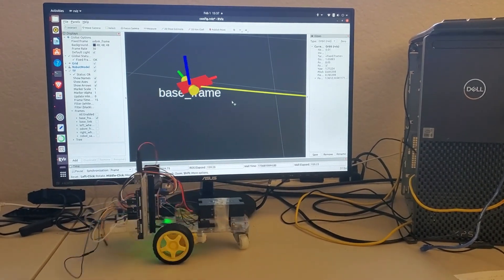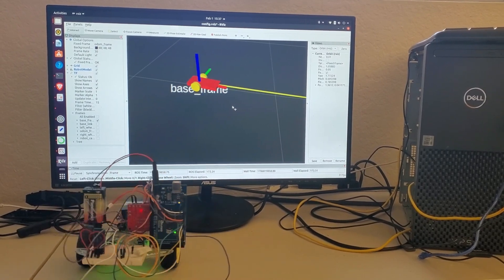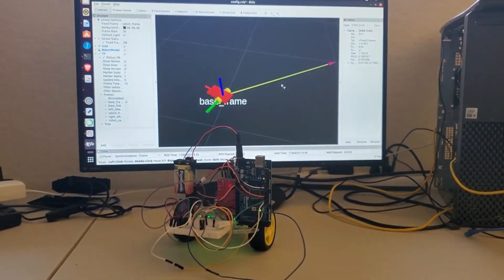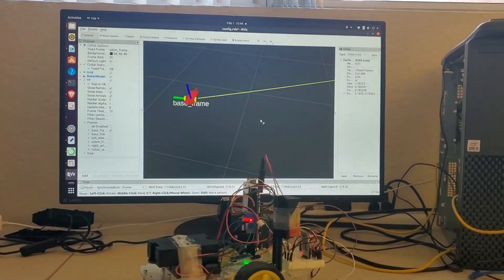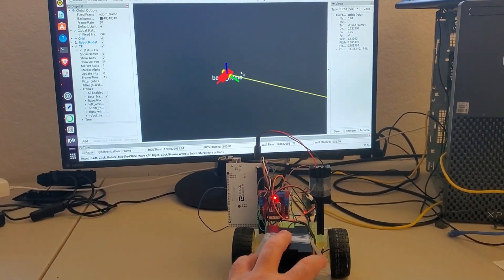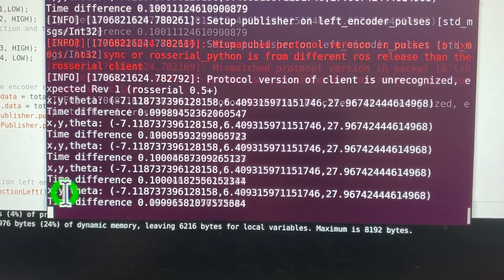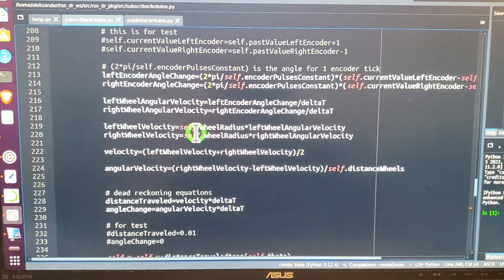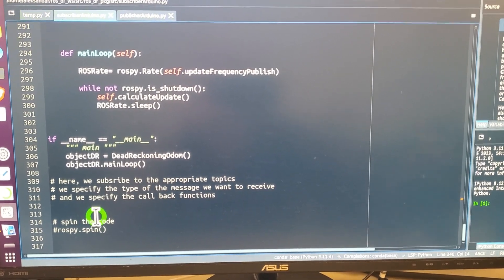First Test of ROS Implementation of Dead Reckoning and Real-Time Robot Visualization in RViz-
Here is the first experimental test of my ROS/Python implementation of the dead reckoning algorithm for tracking mobile robot location and orientation in space. I am only using two-wheel encoder readings to reconstruct the position and orientation. Later on, I will integrate IMUs.  I am also using RViz to display and visualize the reconstructed robot's position and orientation in real-time. The RVIZ real-time visualization is generated on the basis of the quaternions and coordinate transformations computed on the basis of the dead reckoning estimates. It took me at least a week to implement everything from scratch and to figure out what works. To do something like this, you have to understand robot kinematics, ROS, Python coding, and hardware, and most importantly, to be persistent.

The computer and robot communicate via a Bluetooth module. Both the computer and the robot run several ROS nodes. The computer runs a ROS node written in Python that implements the dead reckoning algorithm. All the communication is performed by using ROS topics. This is just the first test. Currently, the robot is kept as simple as possible since I do not want to waste time designing and optimizing hardware before testing basic principles.   In the future, I will 3D print a larger robot and install more advanced sensors and computing hardware. The complete tutorial will come out soon.